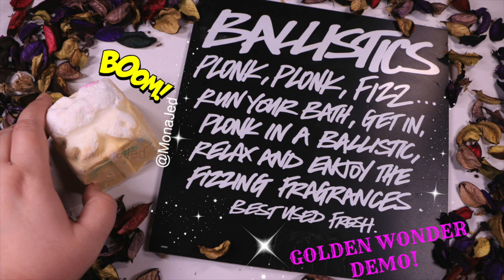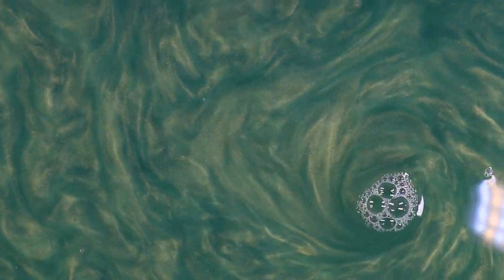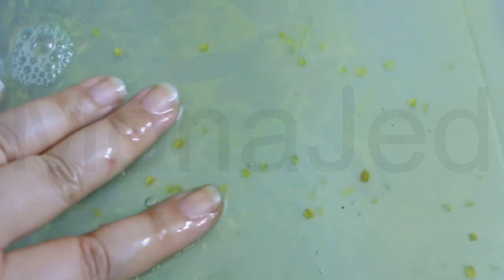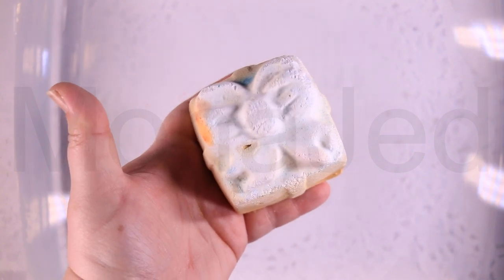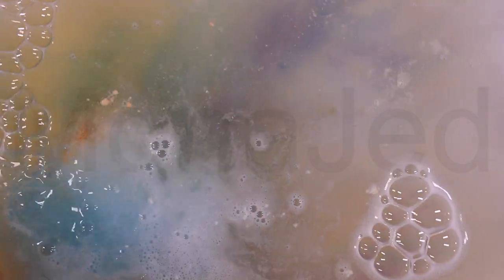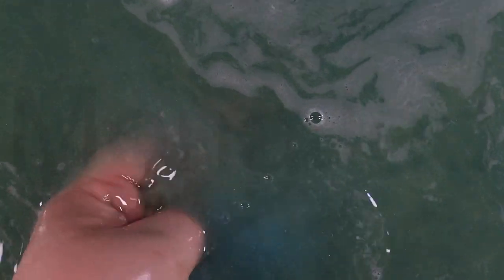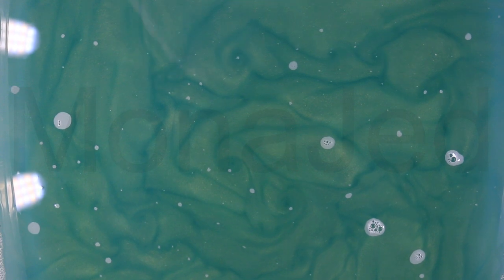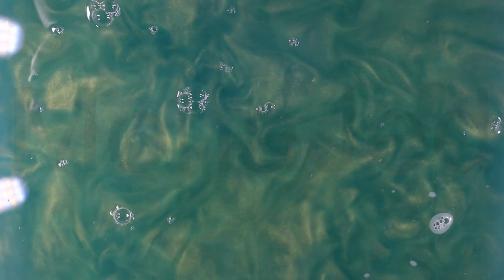Golden Wonder | Bath Bomb | Lush Review and Demo!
LUSH - Golden Wonder Bath Bomb - DEMO!
Golden Wonder | Bath Bombs | Lush Cosmetics
Golden Wonder bath ballistic Demo!

Extended Review put together from these websites:
- Lush website of Australia and New Zealand.
- allthingslushuk blogspot
- makeupandbeautyforever

LUSH stores in Jeddah Malls:
- Mall of Arabia.
-Al Salaam Mall.
- Star Avenue Mall